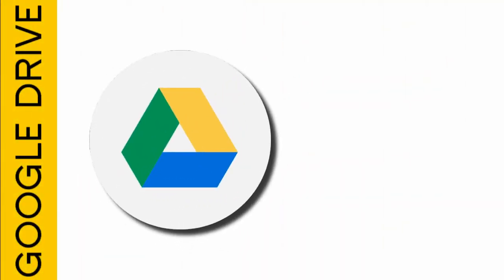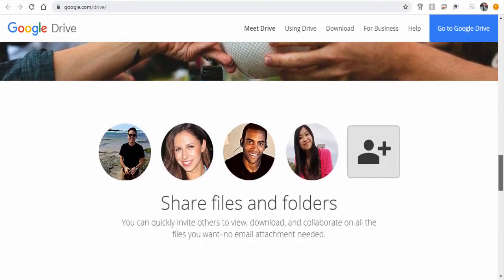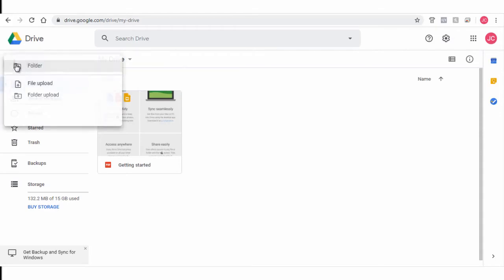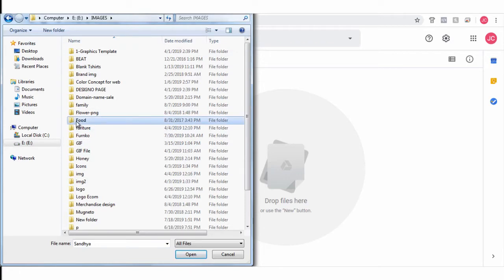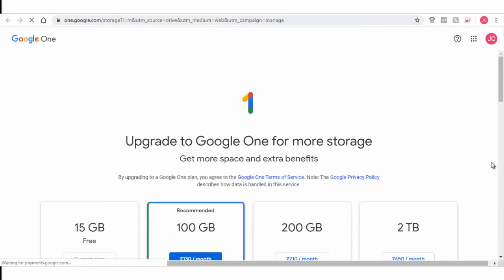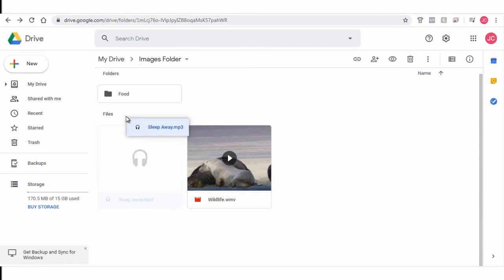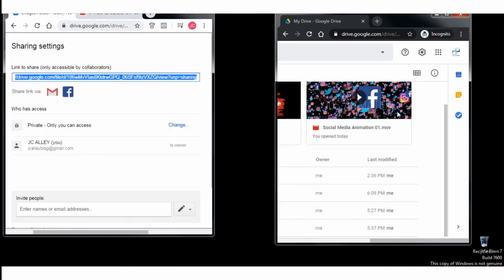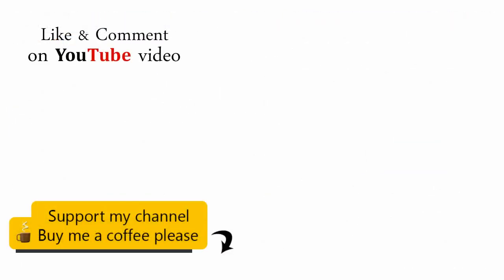Google Drive - Upload store move share files between google drives 2020